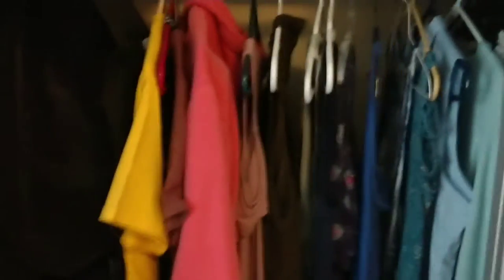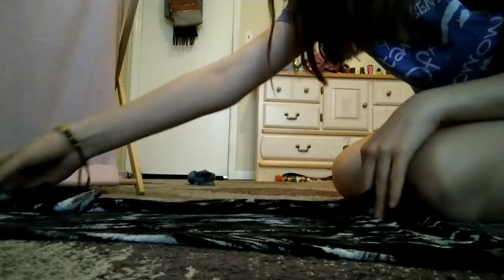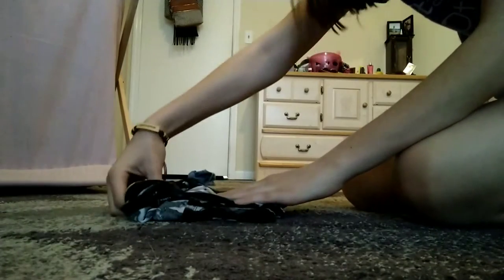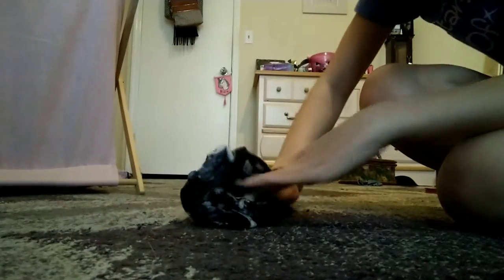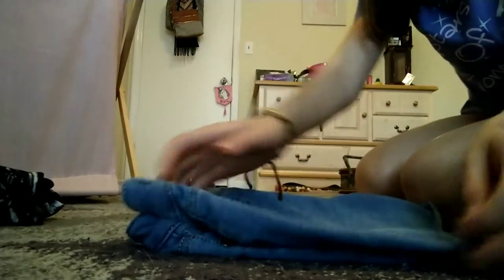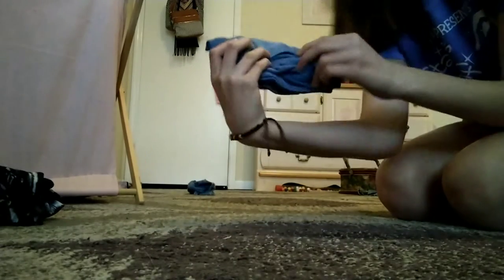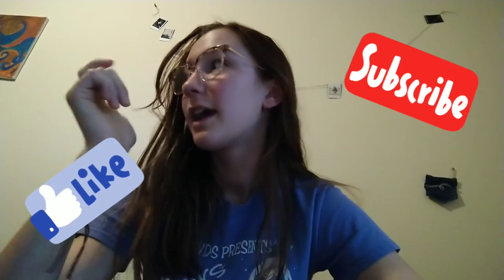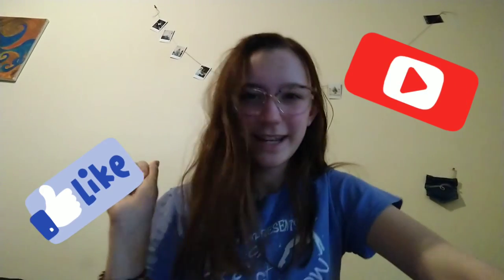Closet Hacks and Organization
Musician: @iksonofficial